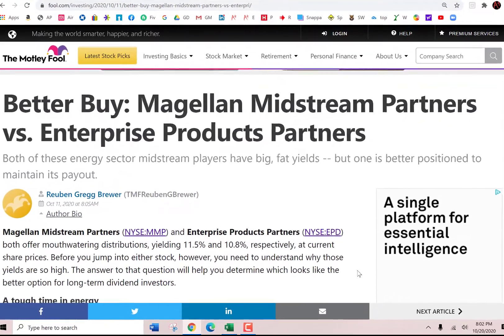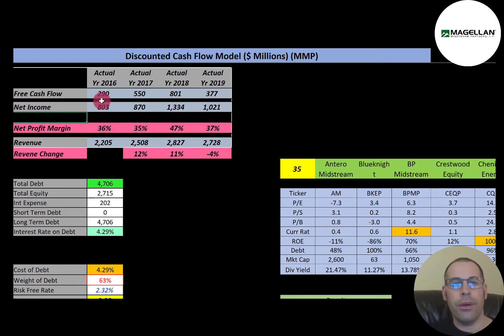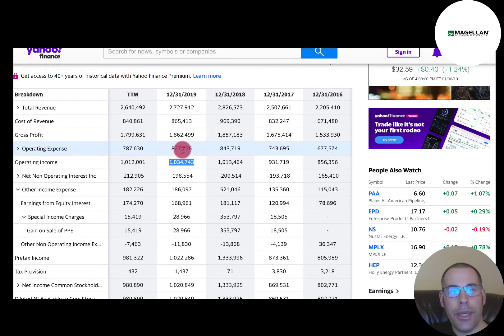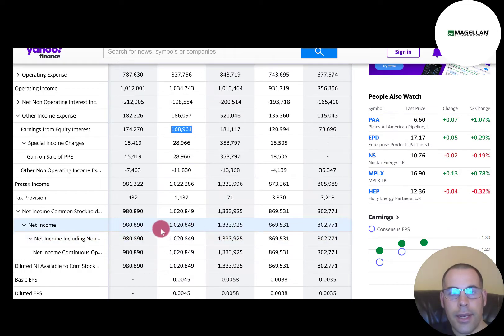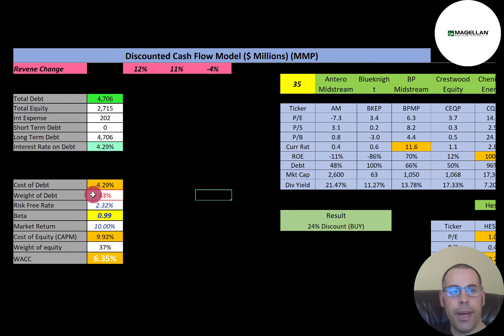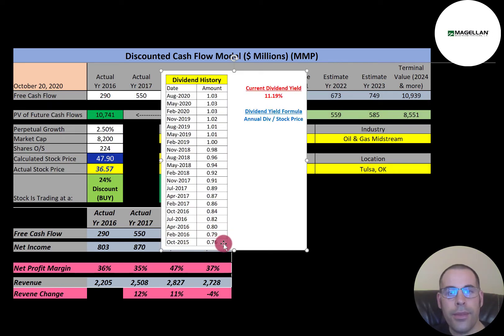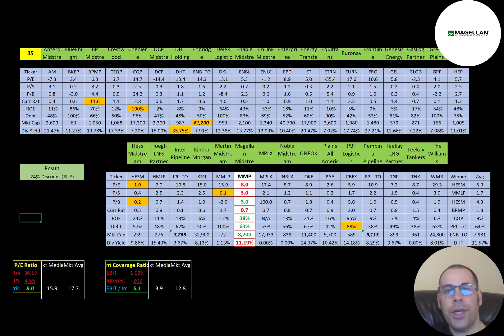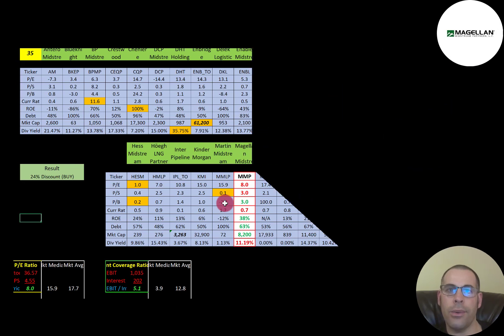Magellan Midstream Financial Stock Excel Model: Undervalued stock with a 14% dividend $MMP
Magellan Midstream Financial Stock Excel Model: Undervalued stock with a 14% dividend

Let me show you how to sift through Magellan Midstream’s income statement and statement of cash flows to understand their financials really well.  We can run my discounted cash flow model together to see if the stock is a buy or a sell.  We are also analyzing the financial ratios to see how they compare to their competitors.  We will look at the debt of the company and equity.  We will also calculate the WACC (weighted average cost of capital) so we can discount the future cash flows.  Let's also look at the stock's dividend history to see if they are keeping up with dividend payments or are cutting their dividends. Magellan Midstream's stock price may be hard to estimate but maybe can figure it out together.   Magellan Midstream is an Oil & Gas Midstream company that may be a great addition to your portfolio.